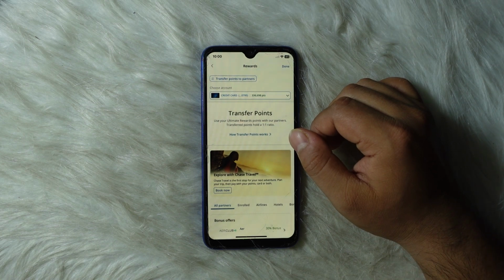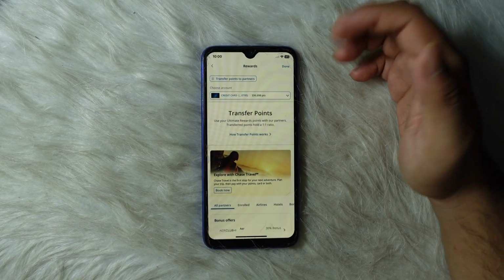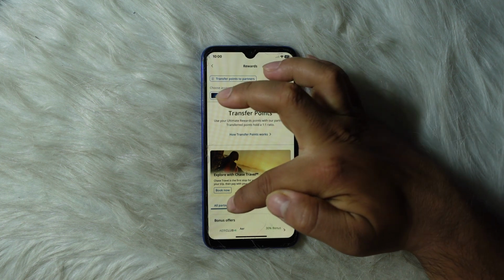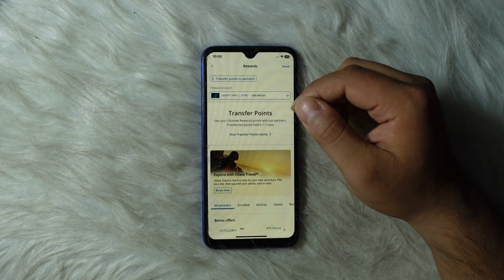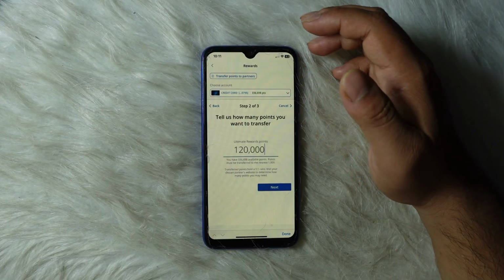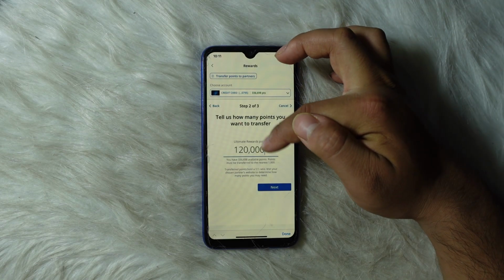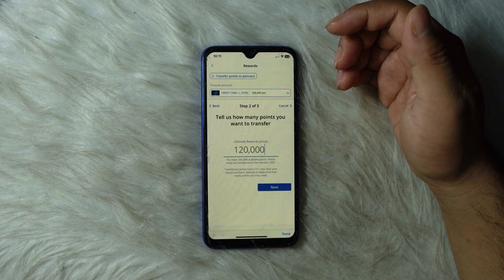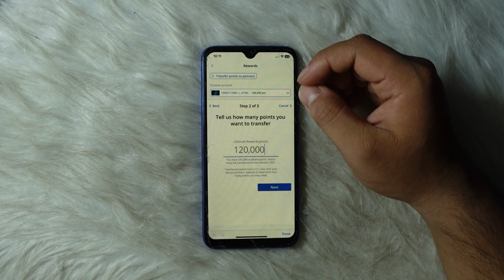How to Use Chase IHG Hotel Points on App !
If you have Chase Ultimate Rewards points and want to transfer them to IHG Hotels, you can do so directly from the Chase app. In this video, I show you how to use Chase IHG hotel points on the app.

Open the Chase app and log into your account. Go to the "Benefits and Rewards" section, which you can find on your dashboard or under "More" settings.

Tap on "All Partners" and search for "IHG" or "InterContinental Hotels Group." Select the IHG option.

Enter the number of points you want to transfer. Chase points typically transfer at a 1:1 ratio to IHG. Review the details and tap "Next" to confirm the transfer.

Once the transfer is complete, open your IHG app or log into your IHG account. The points should appear in your IHG balance within a few minutes. You can then use them to book hotel stays.